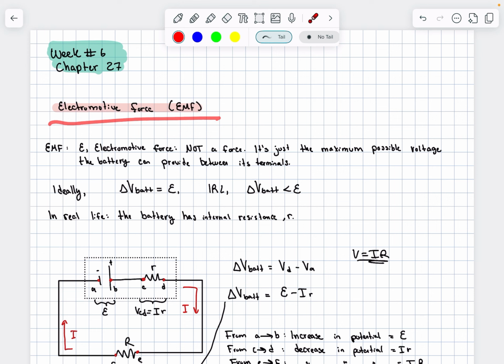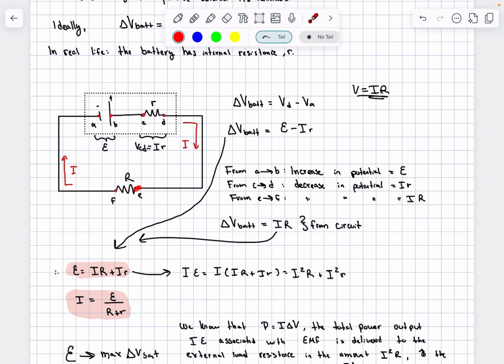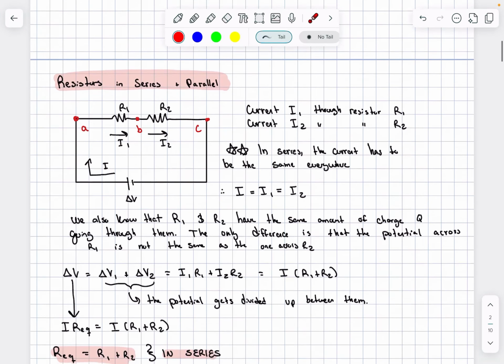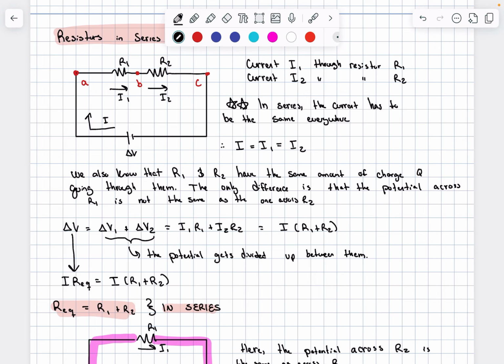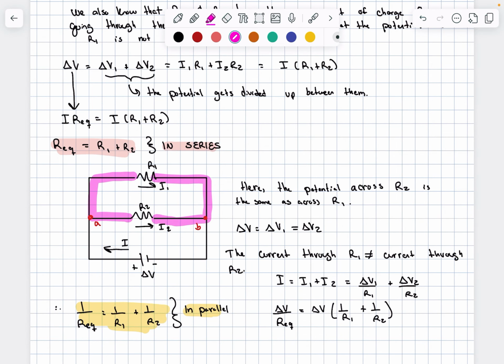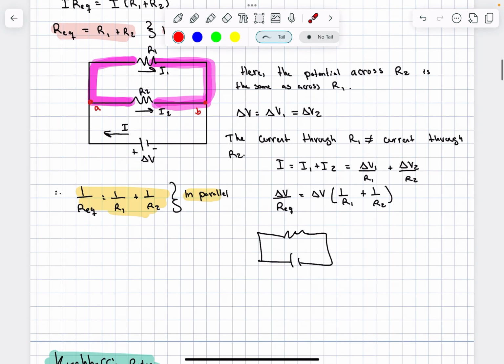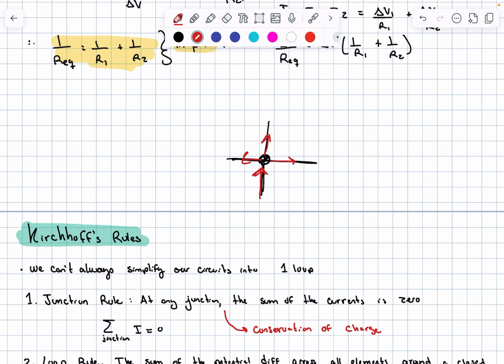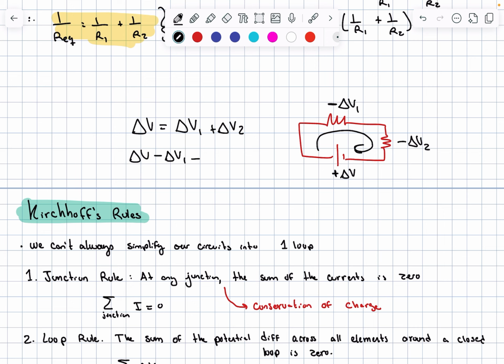Chapter 27 -Theory - Part 1 - Electromotive Force, RC Circuits (series/parallel), Kirchhoff's Rules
Week 6 Materials